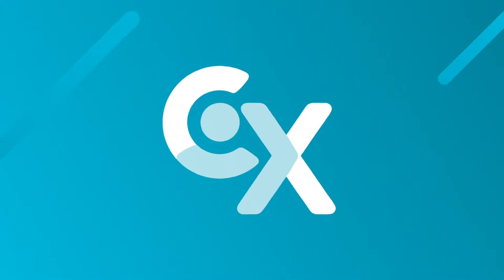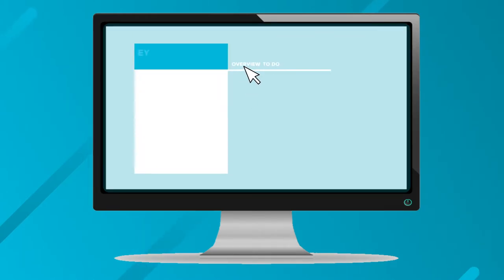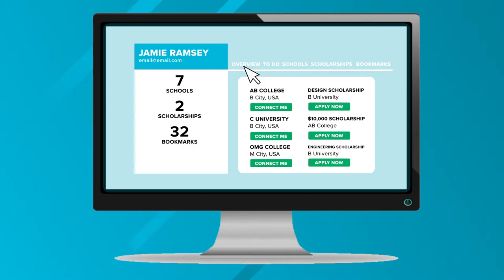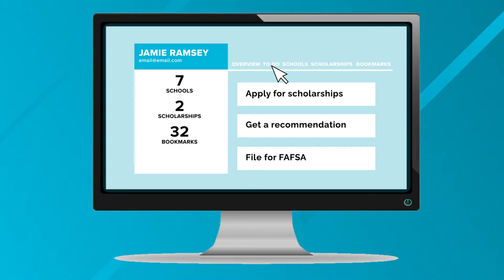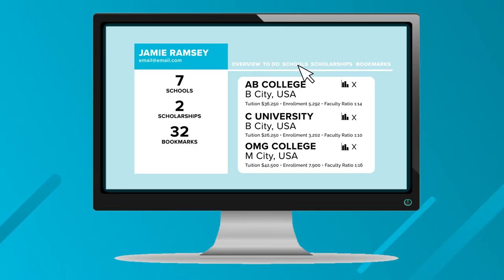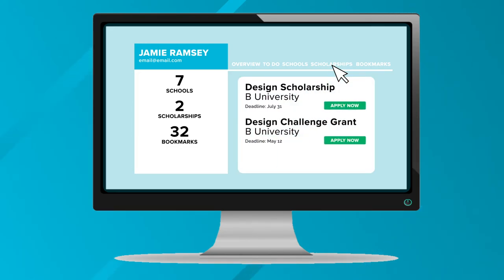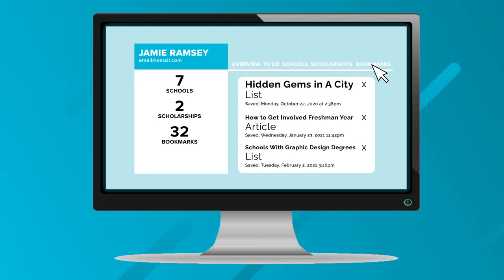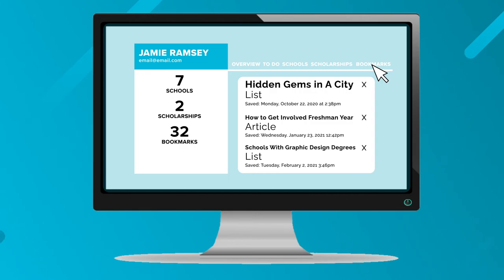How to Use CollegeXpress - Part 2 - How to Use Your Dashboard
The part 2 of the "How to Use CollegeXpress" series, we're explaining how to properly use your CollegeXpress dashboard on your homepage.

If you're already registered on CX, you can view your dashboard here ➸

If you're not registered yet, you can view our last video on "How to Register" and start filling out the form to register.